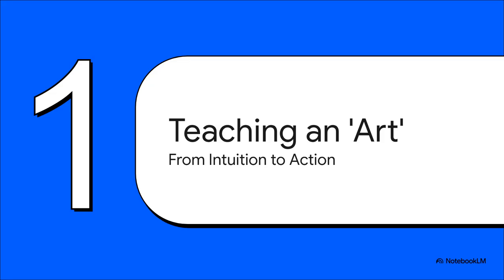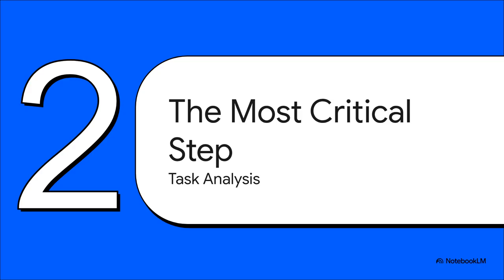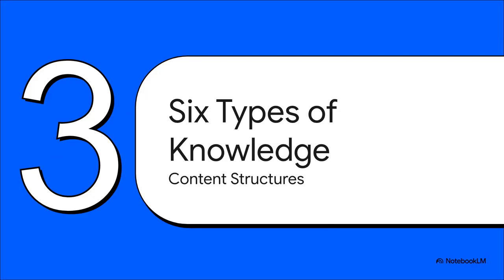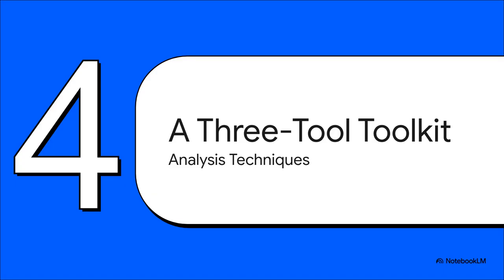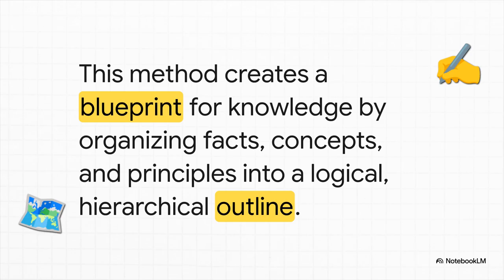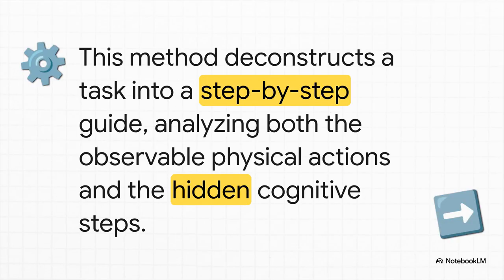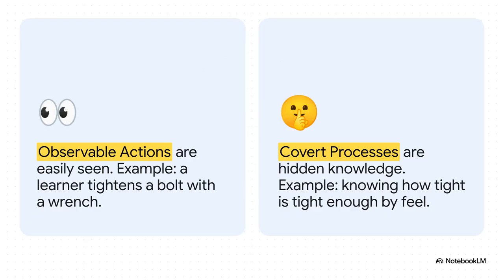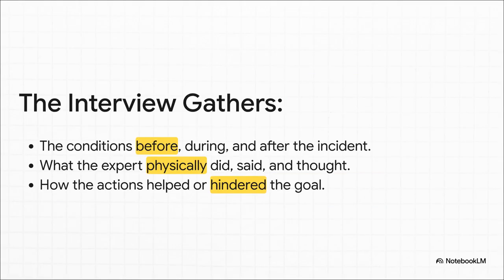Task Analysis: Decoding Expertise